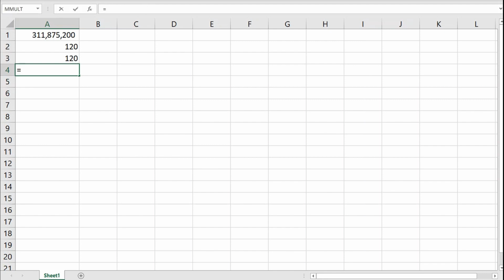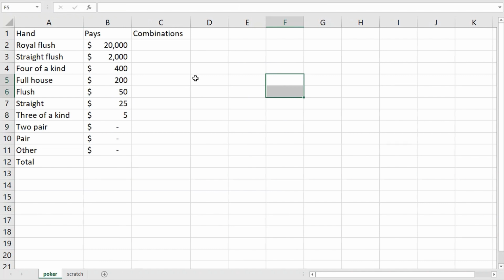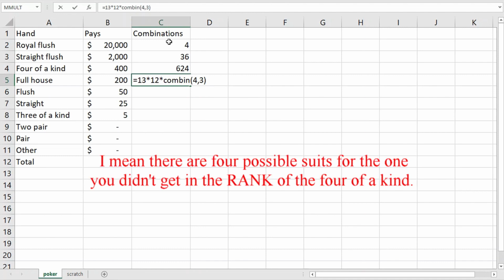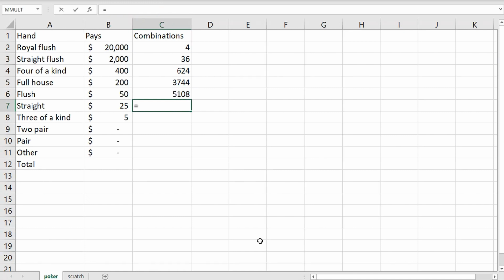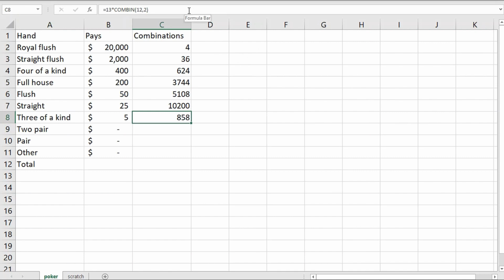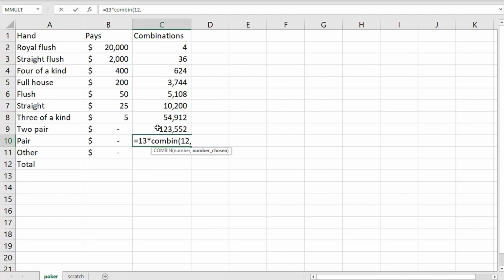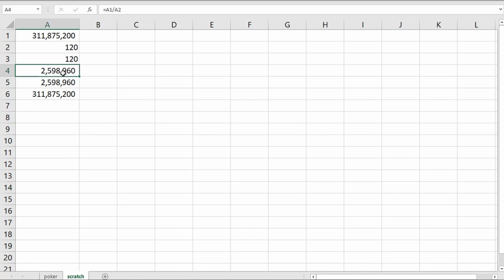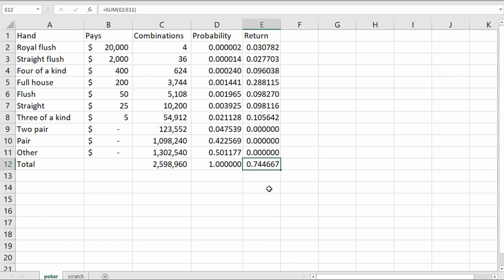Five Card Stud Poker Math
The Wizard explains how to use combinations to find the probability of any poker hand in five card stud.  Using those probabilities, he analyzes the Bonus Bet in Let it Ride.